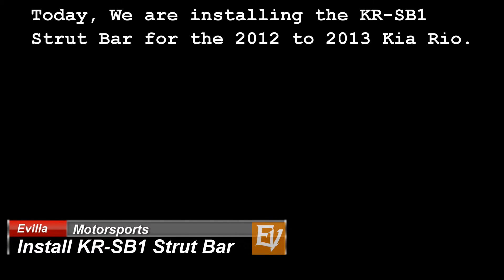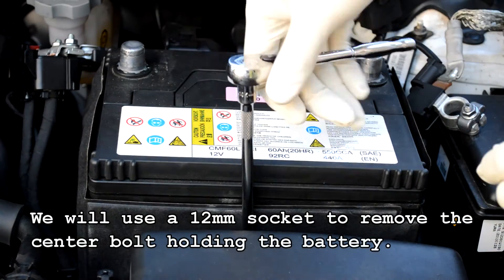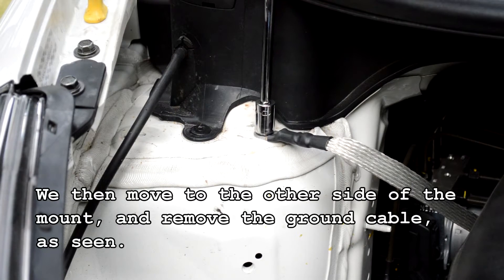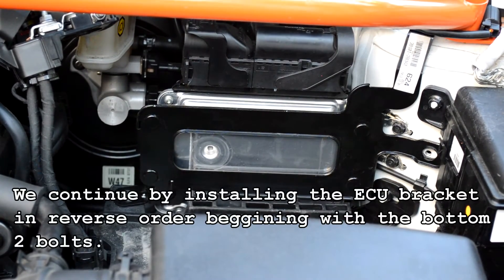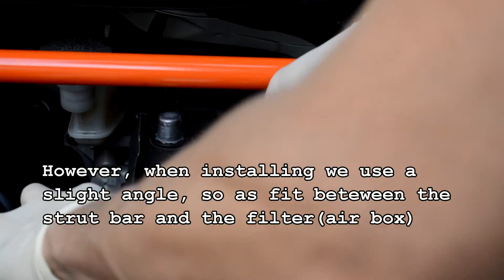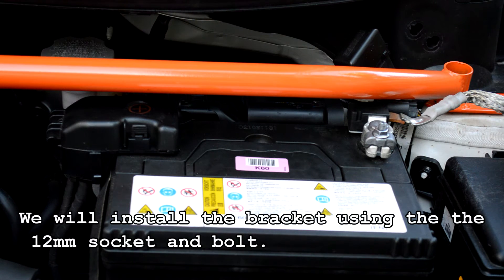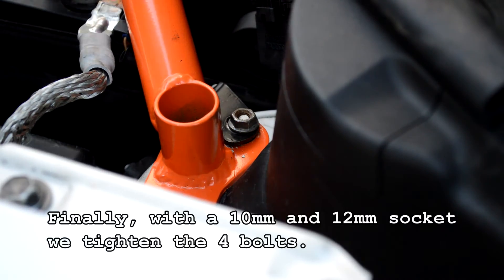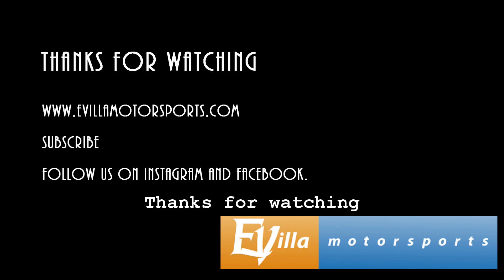Kia Rio (2012-2013) SB1 Strut Bar Install Video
This is the Instructional Video for the KR-SB1 Strut Bar. The Rio 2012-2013 has an Irregular shape top Bracket that prevents the Bar from being placed directly on top. These are the additional steps needed to install the bar without the need to modify the top bracket flat.